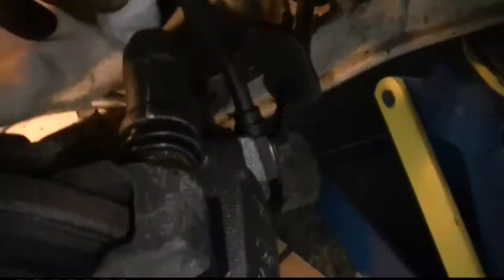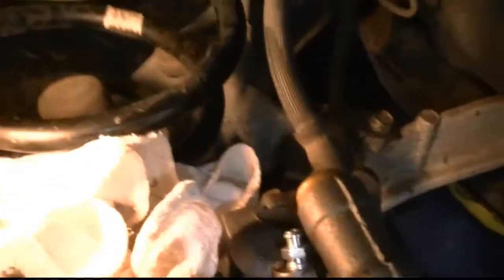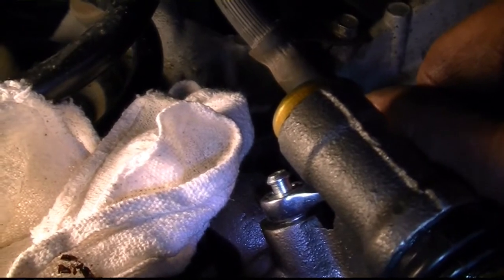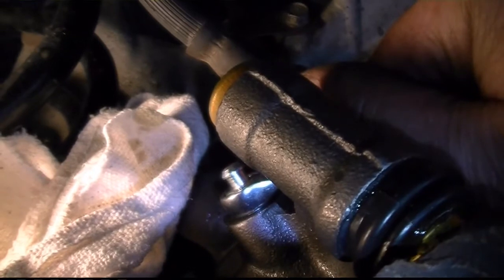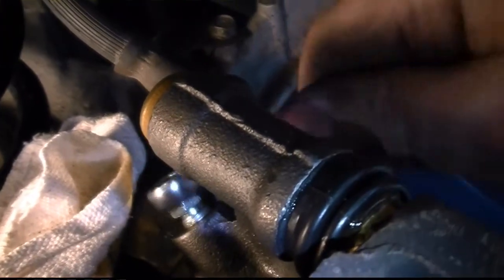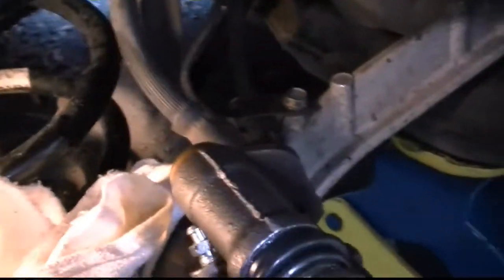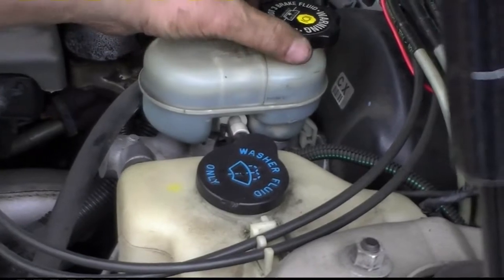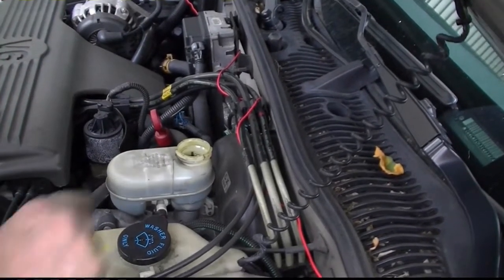How to Bleed Disc Brakes Buick Cadillac Chevy Ford Dodge Honda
Bleeding Disc Brakes. Fast and Easy. You Can Do It!